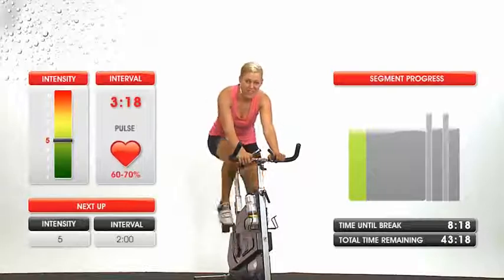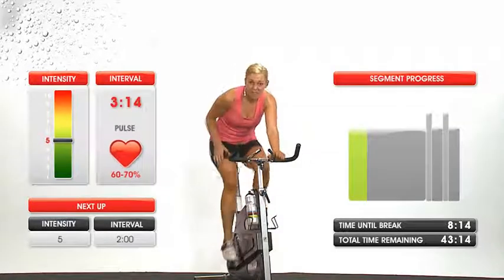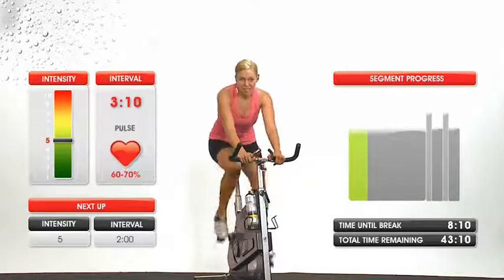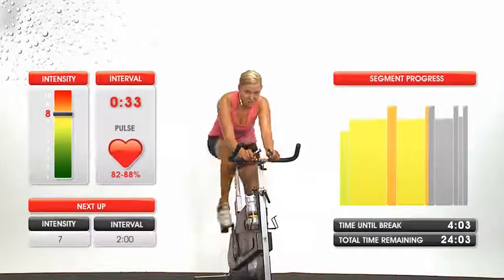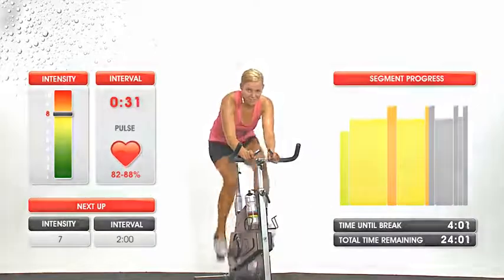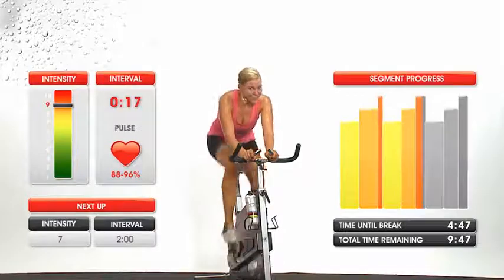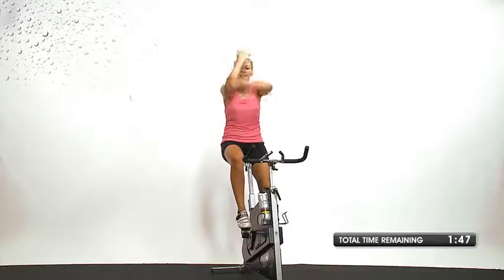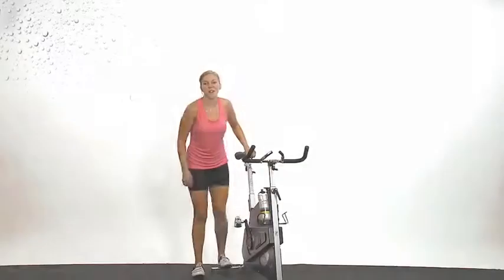Cycling Cinema - Beginner - Vicki (trailer)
The beginner class is for everyone and particularly for those who want a basic introduction to indoor cycling. The class is also suitable for those who have not worked out before or have been inactive for a while.

All cycling classes come with a "sweat-guarantee". This means that regardless of whether a user is a total begin¬ner or an expert, they will leave sweaty and smiling.

The beginner class is structured as follows:
15 minutes Warm-up + stretch
30 minutes Warm-up + 1 interval segment and stretch
45 minutes Warm-up + 3 interval segments and stretch
The beginner classes are available with Jodi, Kristian and Vicky